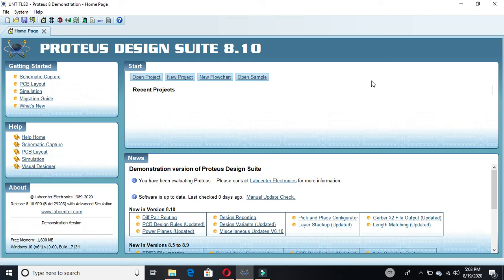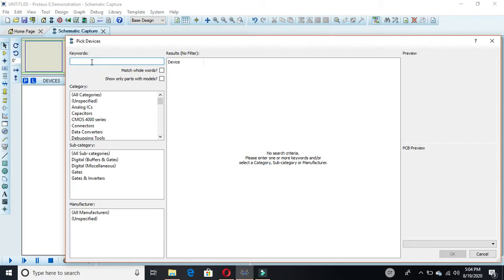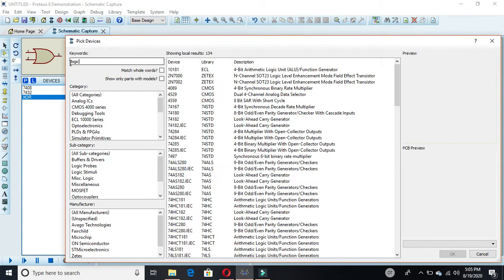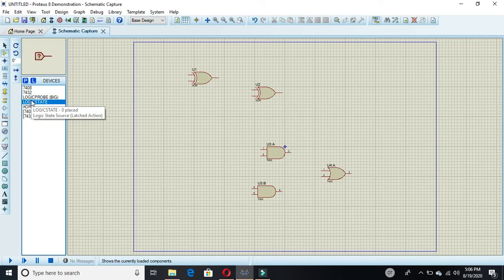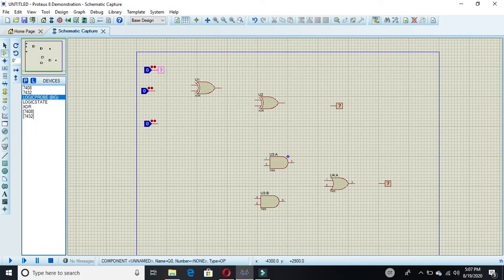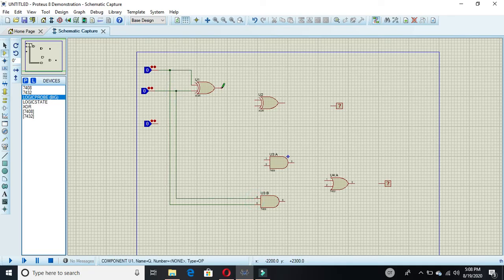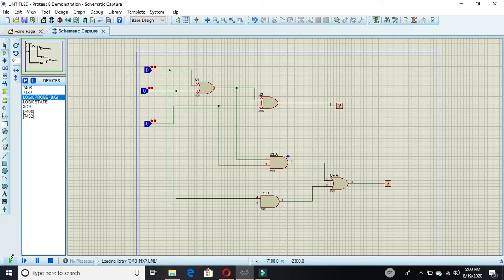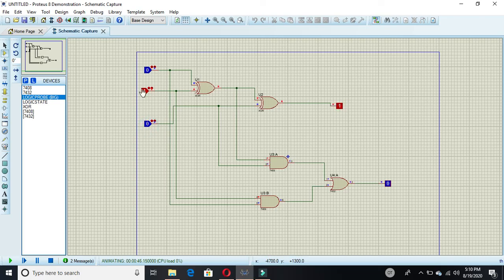3.SIMULATION OF FULL ADDER ON PROTEUS.